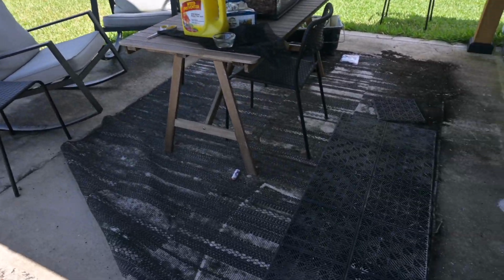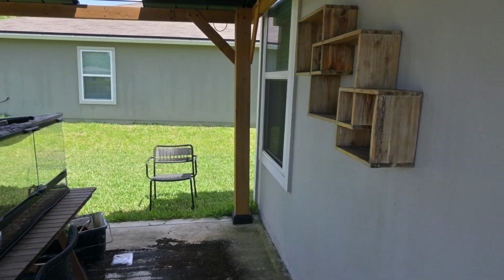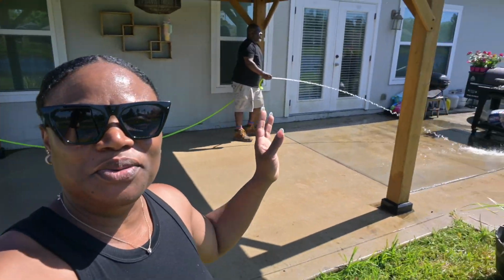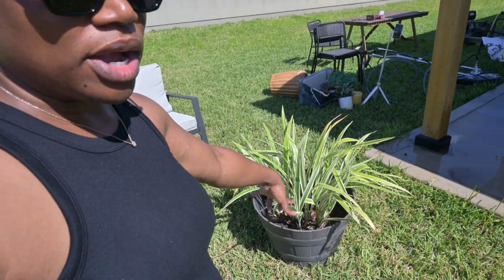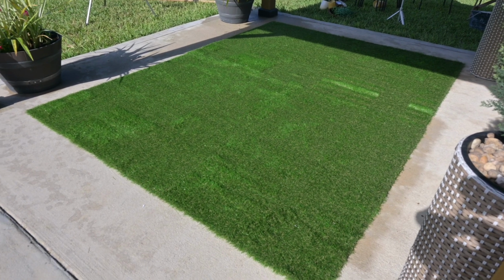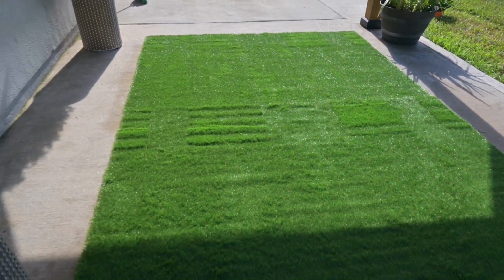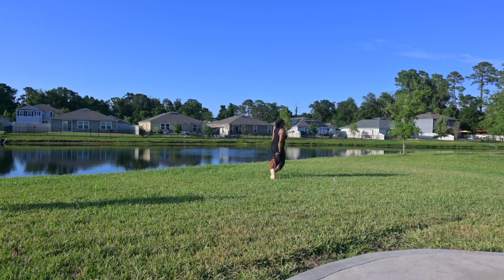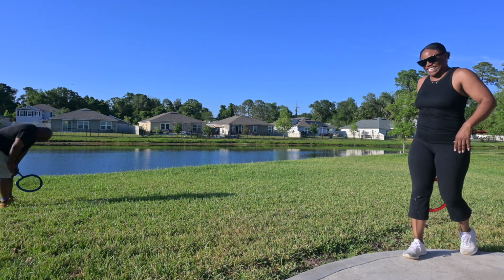Reviving My Back Patio: Post-Hurricane & Winter Refresh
Welcome to my backyard. After weathering the storm of hurricane season and enduring the harsh winter months, it was time to breathe new life into my outdoor space. Join me as I tackle the aftermath, from repairing the metal roof panels of my pergola to saying goodbye to that old, mildew-ridden outdoor rug. I'll share tips, tricks, and DIY solutions to revive and refresh this corner of tranquility, making it ready to embrace the sunny days ahead. Whether you're a fellow patio enthusiast or just looking for some outdoor inspiration, come along for the journey and let's make our outdoor spaces shine together!